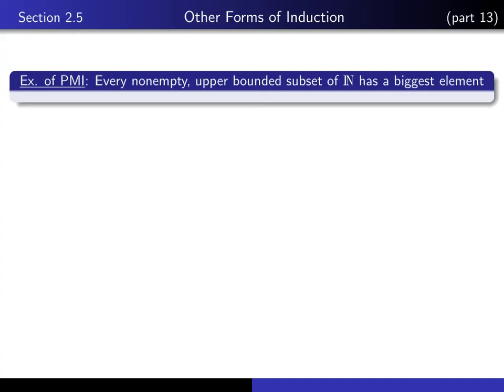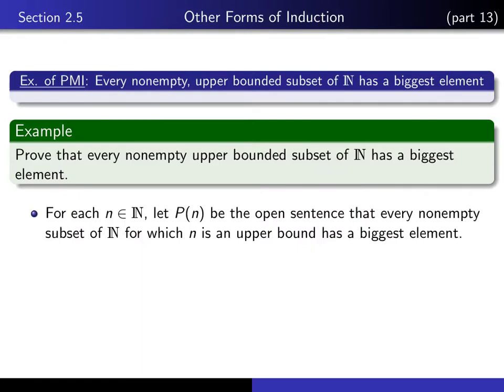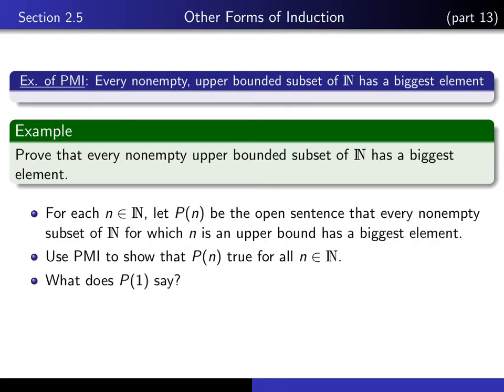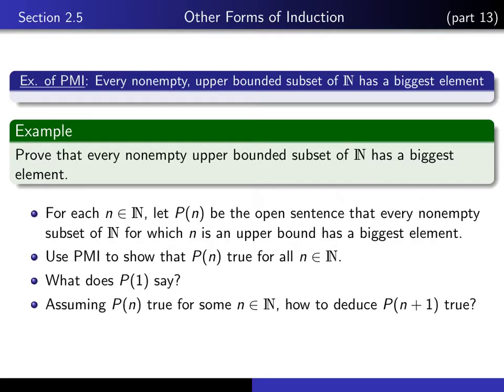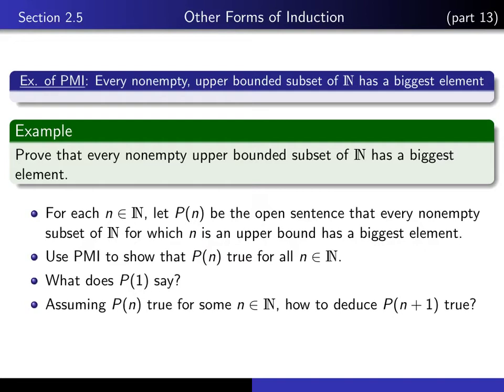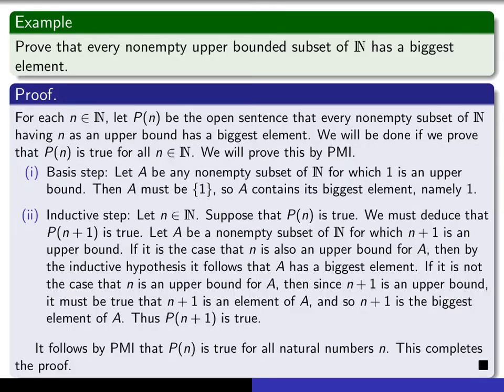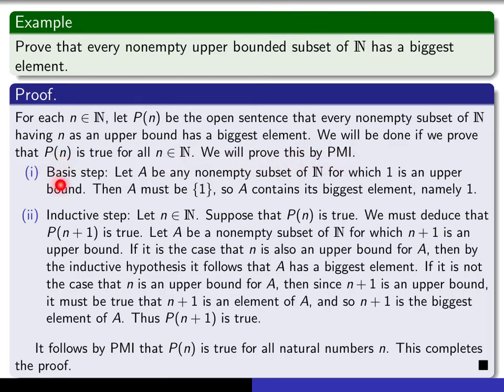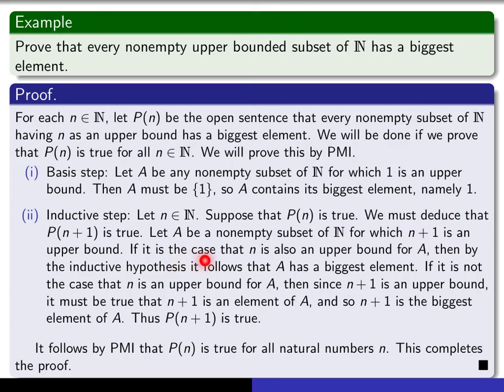Section 2 5, part 13 A property of N